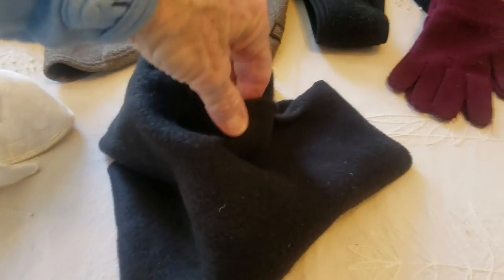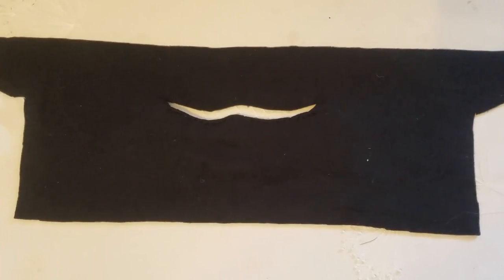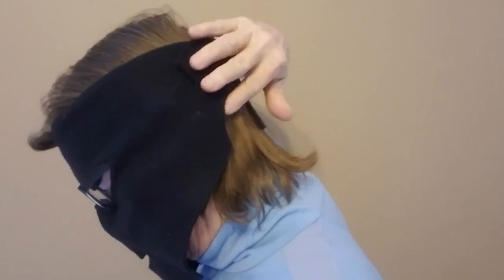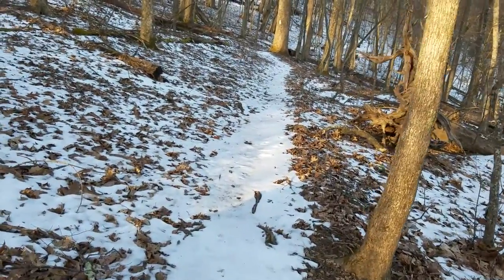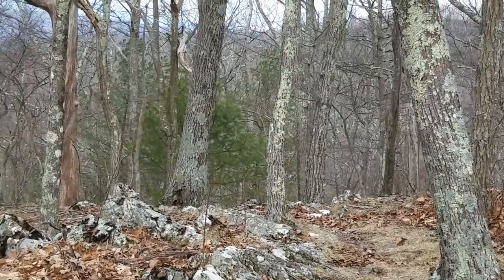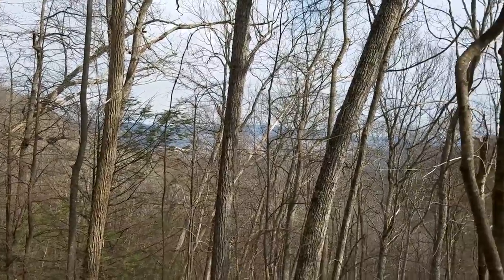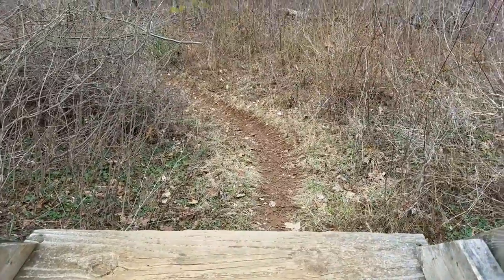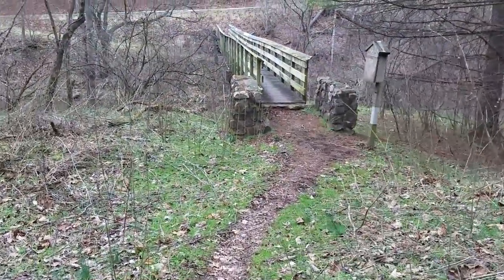2018 Prep:#25 Gear hack Make Arnie's face mask; 2017 terrain Dickey Gap to South Fork Holston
This episode #25 Arnie shows how she made her face mask, 1st and 2nd iteration while testing in below 15 degrees with 0 to 8 degree wind chill.  And, Jan. 2017 hike terrain from Dickey Gap to South Fork Holston River. Very few rocks, a little snow on the ground and see  the Trimpi stone shelter with fireplace. Looks like a nice place to stay.